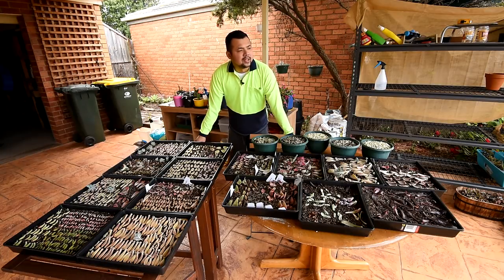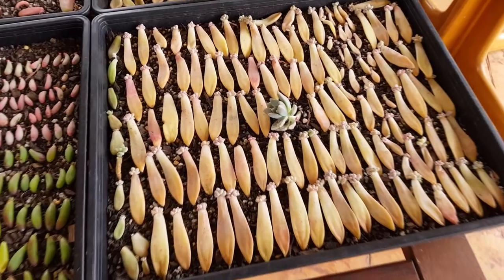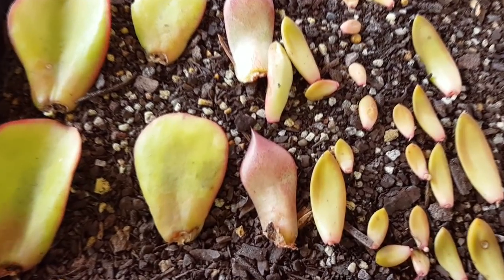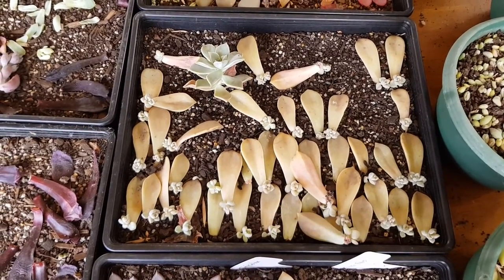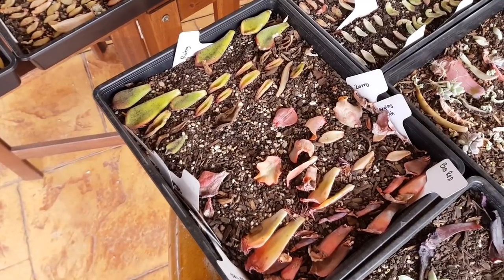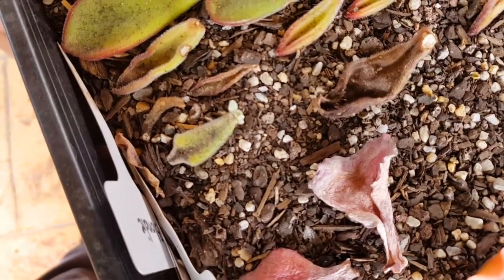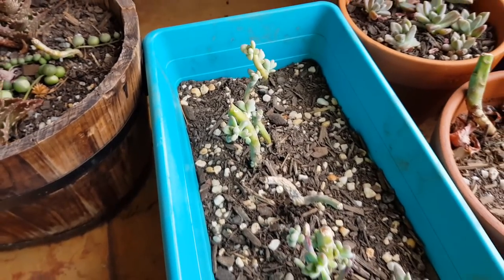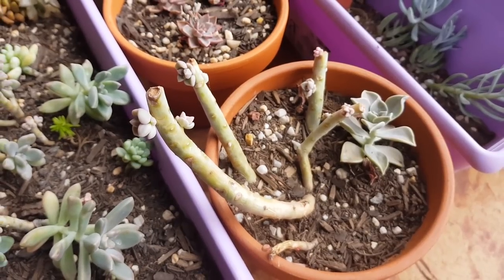#19 Succulent Propagation Update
Here's what my propagations are looking right now. In this episode I go over my trays of leaf propagations, the head chops, and also my mini greenhouses containing my echeveria seedlings.

The different plants gave me various levels of success. Some are way more successful than others, while there are some that seems to be going really slow.